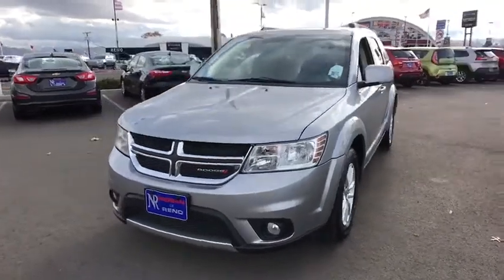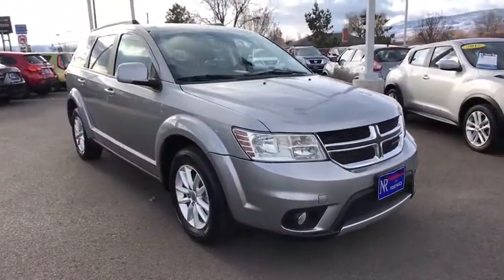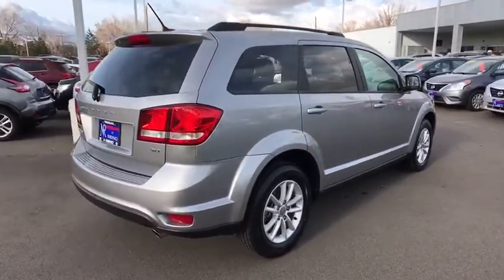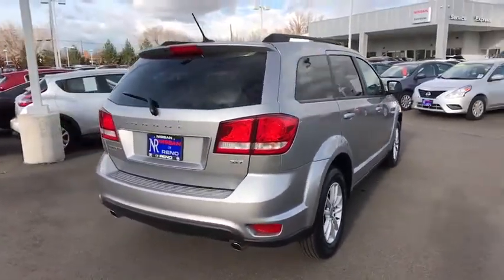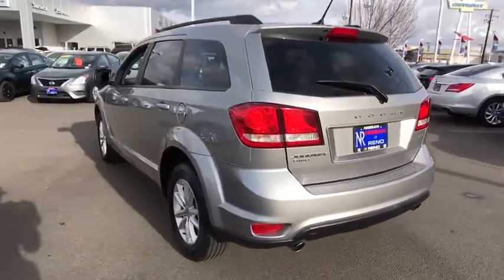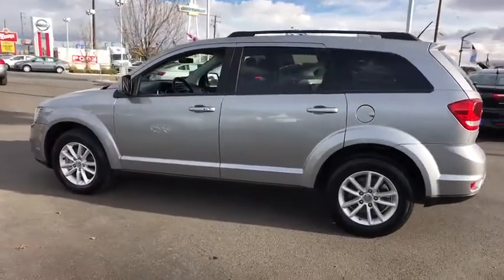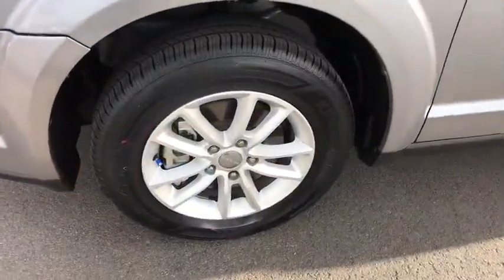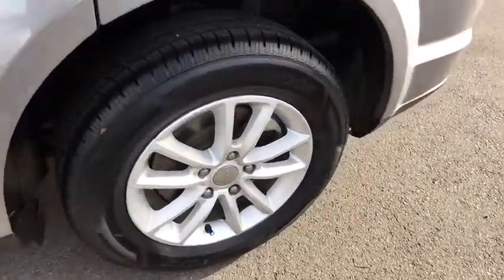2017 Dodge Journey Reno, Carson City, Northern Nevada, Roseville, Folsom, NV P11564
Billet Clearcoat Used 2017 Dodge Journey available in Reno, Nevada at Nissan of Reno. Servicing the Carson City, Northern Nevada, Roseville, Folsom, NV area.

TIRES: P225/65R17 BSW A/S TOURING (STD),BLACK PREMIUM CLOTH LOW-BACK BUCKET SEATS (E7) -inc: Passenger In Seat Cushion Storage Front Passenger Forward Fold Flat Seat,BILLET CLEARCOAT,WHEELS: 17 X 6.5 ALUMINUM (STD),TRANSMISSION: 6-SPEED AUTOMATIC 62TE (STD),MANUFACTURER'S STATEMENT OF ORIGIN,COMFORT/CONVENIENCE GROUP -inc: Power 4-Way Driver Lumber Adjust Power 6-Way Driver Seat,QUICK ORDER PACKAGE 28E -inc: Engine: 3.6L V6 24V VVT Transmission: 6-Speed Automatic 62TE,RADIO: 4.3S -inc: SIRIUS Satellite Radio 1-Year SiriusXM Radio Service For More Info Call ,COMPACT SPARE TIRE,ENGINE: 3.6L V6 24V VVT (STD),All Wheel Drive,Power Steering,ABS,4-Wheel Disc Brakes,Brake Assist,Aluminum Wheels,Tires - Front All-Season,Tires - Rear All-Season,Temporary Spare Tire,Heated Mirrors,Power Mirror(s),Rear Defrost,Privacy Glass,Intermittent Wipers,Variable Speed Intermittent Wipers,Power Door Locks,Daytime Running Lights,Automatic Headlights,Fog Lamps,AM/FM Stereo,CD Player,MP3 Player,Steering Wheel Audio Controls,Auxiliary Audio Input,Pass-Through Rear Seat,Rear Bench Seat,Adjustable Steering Wheel,Trip Computer,Power Windows,3rd Row Seat,Keyless Entry,Keyless Start,Cruise Control,Multi-Zone A/C,Rear A/C,Cloth Seats,Bucket Seats,Driver Vanity Mirror,Floor Mats,Engine Immobilizer,Traction Control,Stability Control,Front Side Air Bag,Tire Pressure Monitor,Driver Air Bag,Passenger Air Bag,Passenger Air Bag Sensor,Knee Air Bag,Child Safety Locks,Front Head Air Bag,Rear Head Air Bag